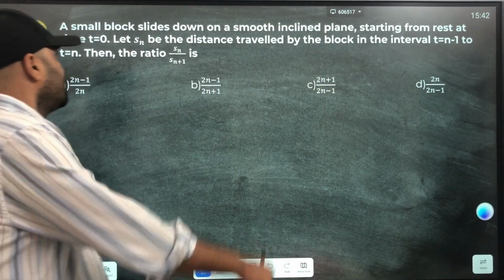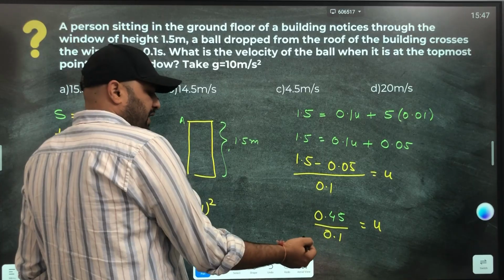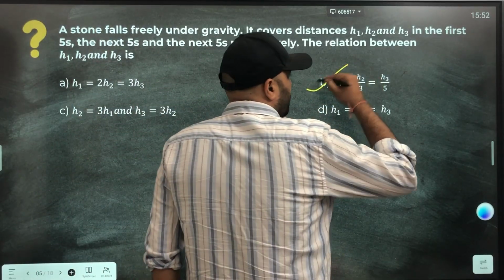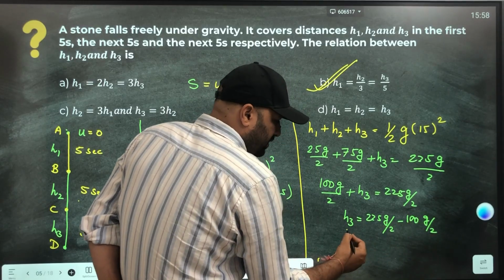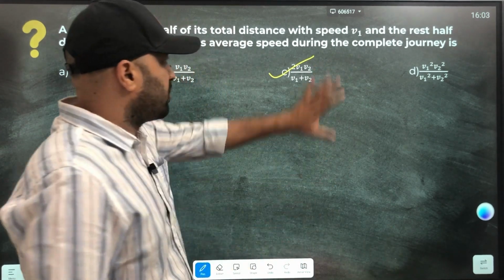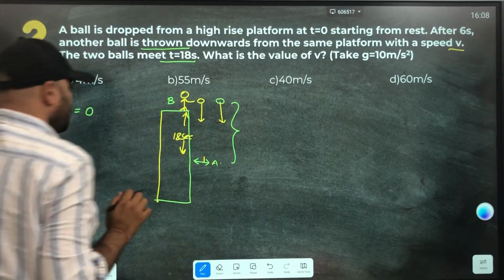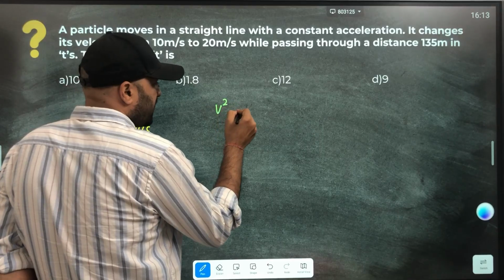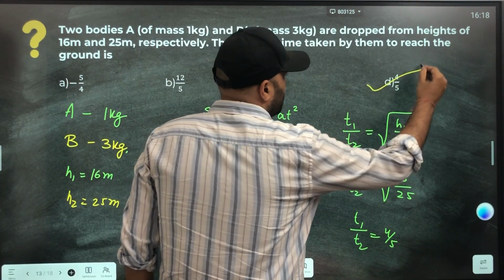NEET Physics | Kinematics PYQs Lecture 4 | Most Important Previous Year Questions 🔥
In this video, we solve the most important NEET Physics Kinematics Previous Year Questions (PYQs) from topics like Motion in One Dimension, Displacement, Velocity, Acceleration, and Graph-based questions.

This is Lecture 4 of the complete Kinematics PYQ series for NEET  preparation.

If you're preparing for National Eligibility cum Entrance Test (NEET), this session will help you:

✔ Understand exam-oriented concepts
✔ Learn shortcut tricks for numerical solving
✔ Improve speed and accuracy
✔ Focus on high-weightage PYQs

Velocity & Acceleration

Graph-based Questions

Important NEET PYQs with solutions

This lecture is based on questions asked in previous years by National Testing Agency (NTA).

🔥 Watch the full series for complete NEET Physics preparation.